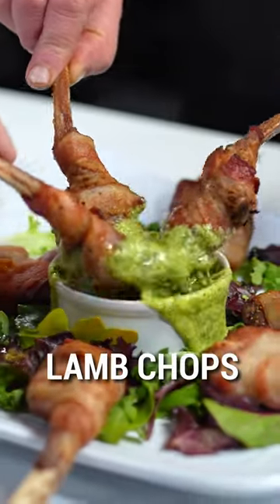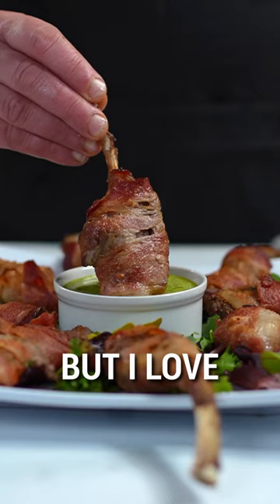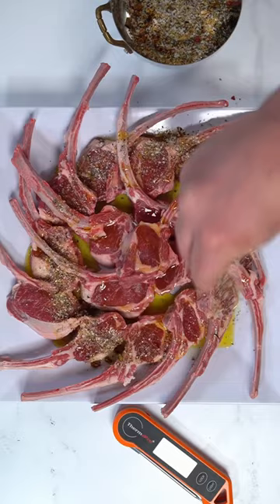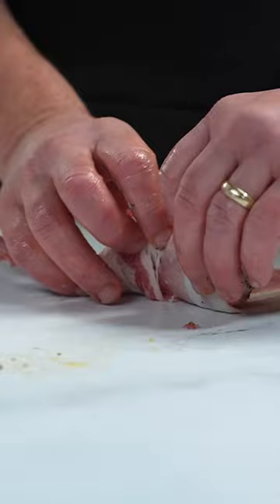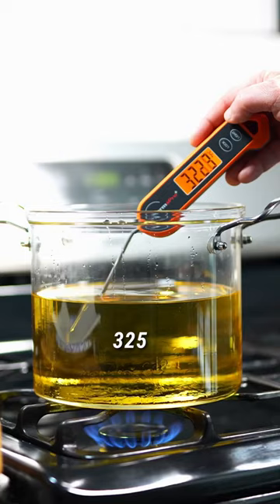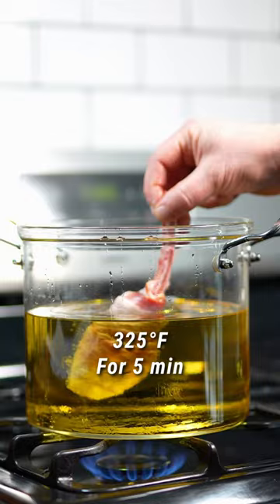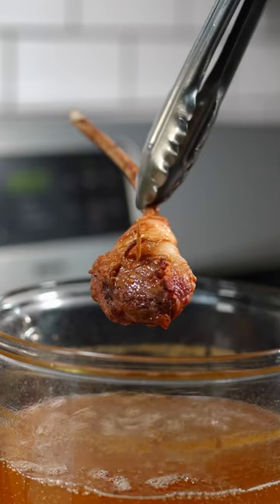Must-try😍 Product: ThermoPro TP19H instant-read thermometer🥩